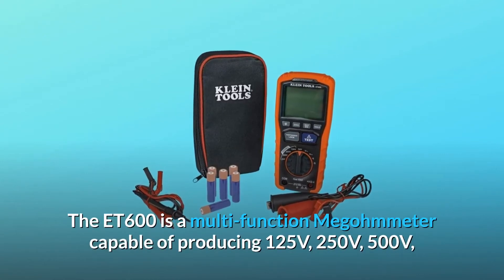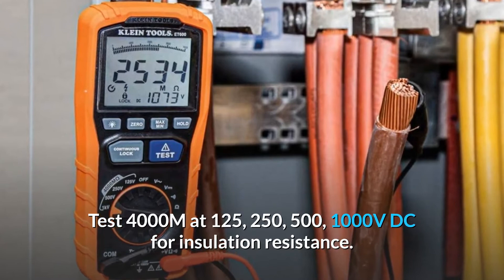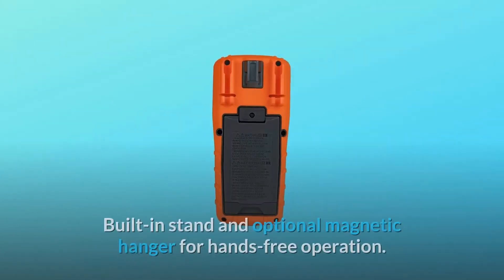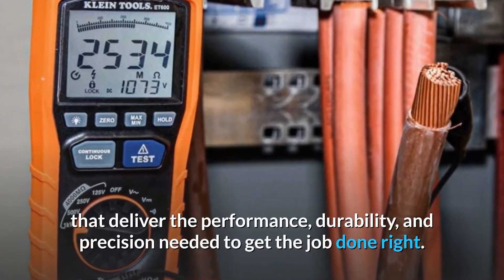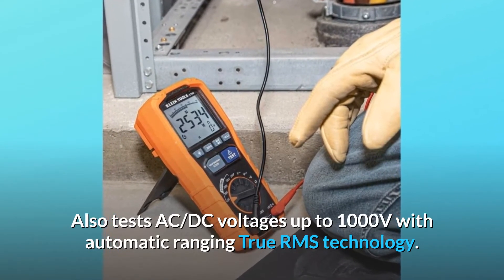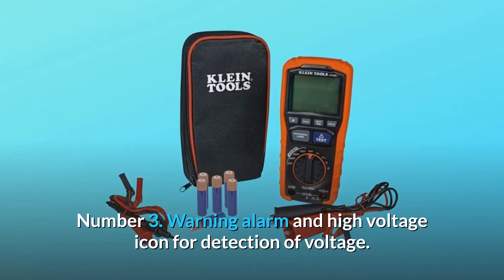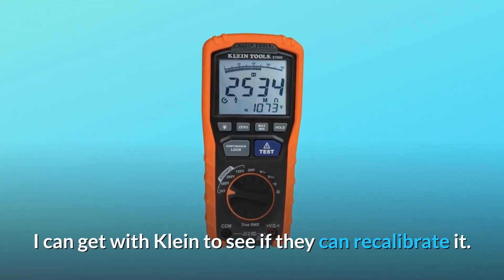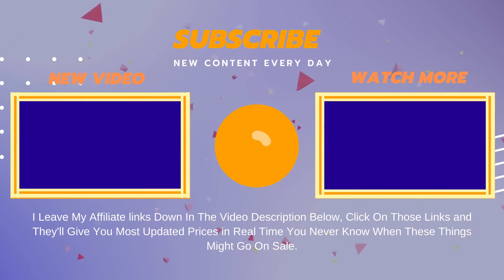Klein Tools ET600 Megohmmeter, Insulation Resistance Tester Multimeter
Check Amazon's latest price (These things might go on Sale)

The ET600 is a multi-function Megohmmeter that can generate test voltages of 125V, 250V, 500V, and 1000V for insulation resistance measurements up to 4000M. With automated ranging True RMS technology, it can also measure AC/DC voltages up to 1000V. Hands-free action with a convenient lock mechanism and built-in stand. Monitors with a dual-function backlit display are used in the process. Insulation tolerance of 4000M is tested at 125, 250, 500, and 1000V DC. The tester tests resistance, continuity, and AC/DC voltages up to 1000V. Megohmmeter has a built-in stand and a backlit display. Auto-power off, High Voltage, Max/Min, and Hold symbols are all visible on the backlit panel. Low voltage warning with battery and fuse that can be quickly replaced. Hands-free operation with built-in stand and optional magnetic hanger. Conformity to EN61557-1,-2,-4 is tested and checked. The safety ratings are CAT IV 600V and CAT III 1000V. Right Angle Test Leads and Heavy-Duty Alligator Clip Test Leads are also used. Klein Tools has been making high-quality, professional-grade hand tools for over 160 years, delivering the consistency, reliability, and accuracy required to get the job done right.

The ET600 is a multi-function Megohmmeter that can measure insulation resistance up to 4000M using 125V, 250V, 500V, and 1000V test voltages. With automated ranging True RMS technology, it can also measure AC/DC voltages up to 1000V. Hands-free action with a convenient lock mechanism and built-in stand.

Number 1: At 125V, 250V, 500V, and 1000V DC, test insulation resistance up to 4000M.

Number two is the Test and Lock switches, which are used for basic insulation inspection.

Number 3: For voltage monitoring, there is an alert bell and a high voltage symbol.

Number 4: Measures up to 1000V AC/DC, has low resistance, and is consistent.

Insulation Resistance Tester (number 5)

Frequently Asked Questions:

Question #1: Has anybody had problems with improper calibration? I used this klein and a measured megger to do an insulation test, and the reading seems to be 200 volts off.??
We haven't had any problems so far. I'll contact Klein to see if they can re-calibrate it for me.

Question #2: Do the leads come with it?
Right Angle Test Leads and Heavy-Duty Alligator Clip Test Leads are used. We have it in stock!

Searches related to Klein Tools ET600 Megohmmeter, Insulation Resistance Tester Multimeter

Klein Tools ET600 Megohmmeter
Klein Tools ET600
Klein Tools Megohmmeter
ET600 Megohmmeter
Insulation Resistance Tester Multimeter
Megohmmeter Insulation Resistance Tester Multimeter